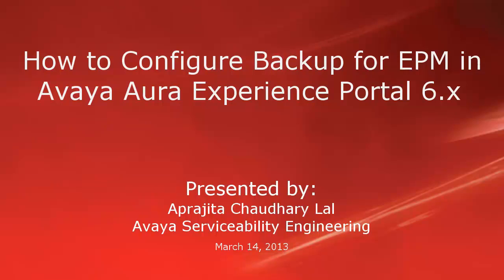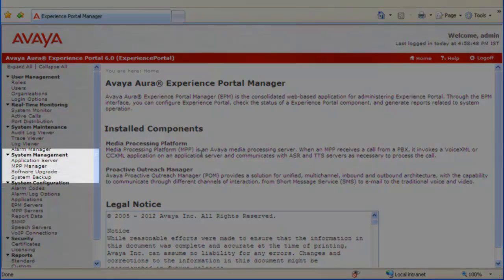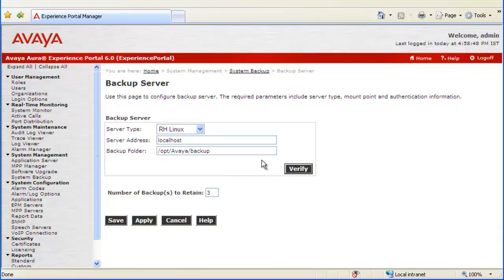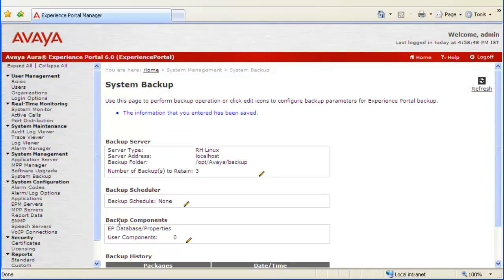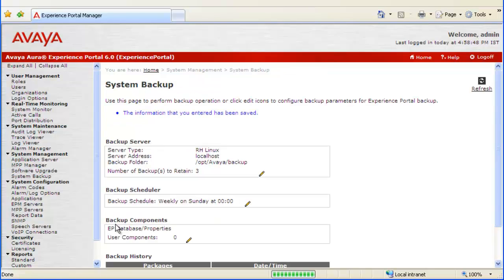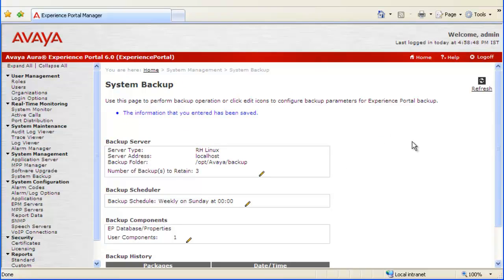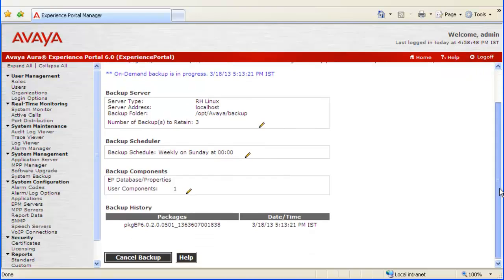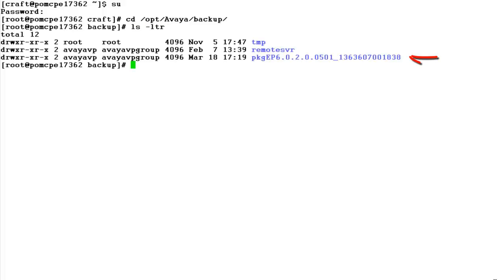How to Configure Backup for EPM in Avaya Aura Experience Portal 6.x?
This video guides you through the details about how to configure a backup for EPM server on Avaya Aura Experience Portal 6.x.
Produced by Aprajita.